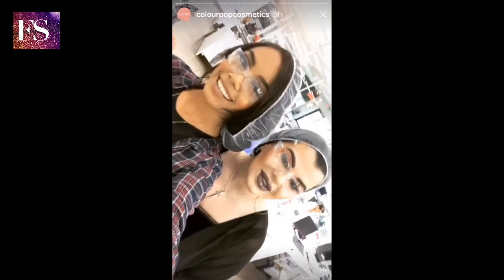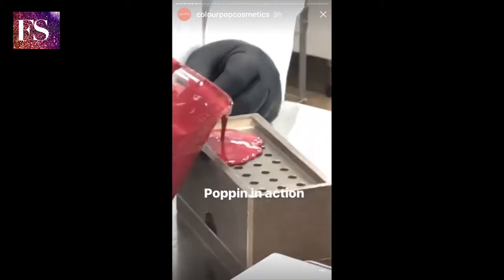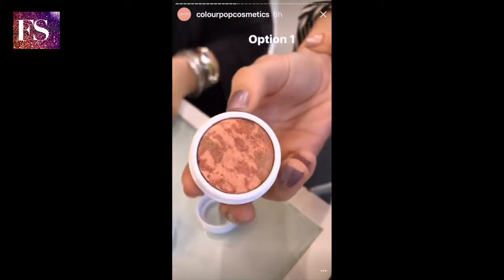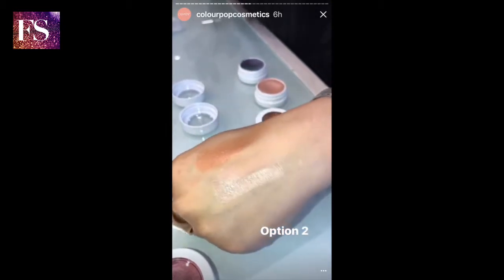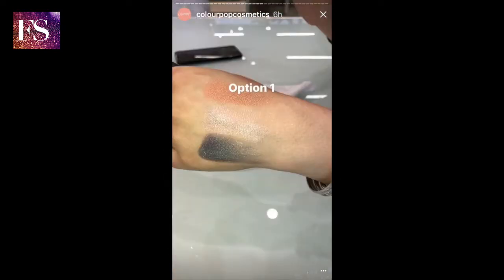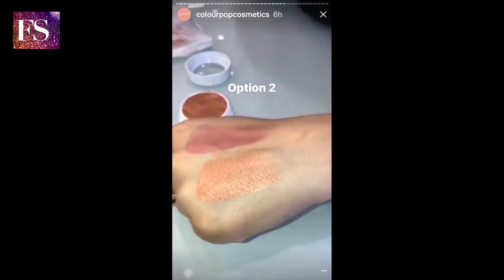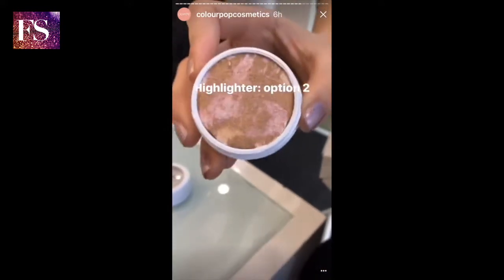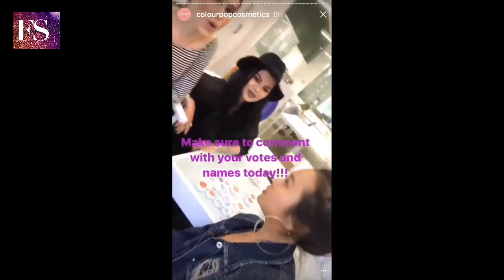Ourfa Zinali Tours the Color Pop Lab and Swatches New Highlighters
1st in Fashion News Daily! Daily uploads of your favorite fashion designers, beauty and fashion magazines and fashion shows from snapchat and instagram stories. Fashion Snapz is your daily dose of what is happening in fashion NOW with a behind-the-scenes view of tutorials, techniques and interviews! Find the latest in fashion trends here daily!